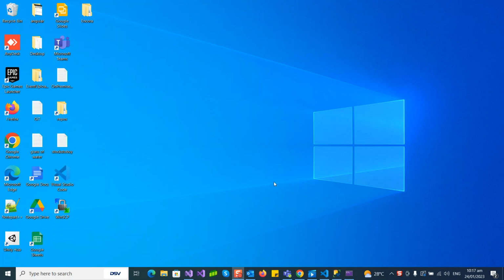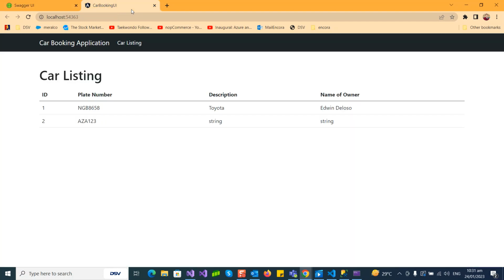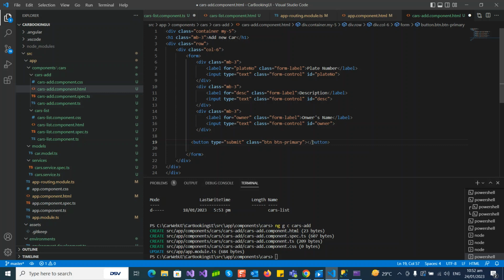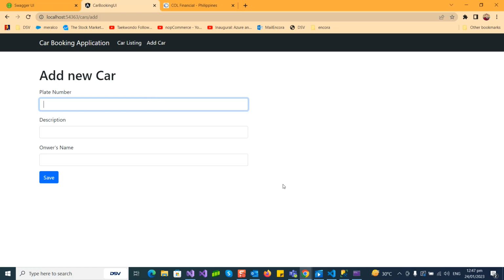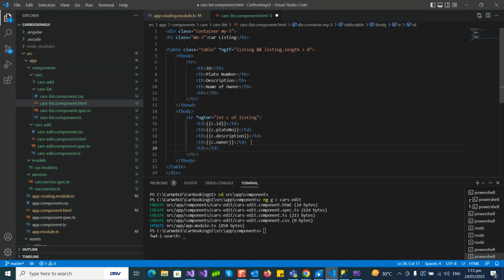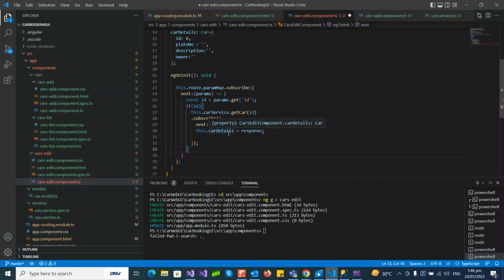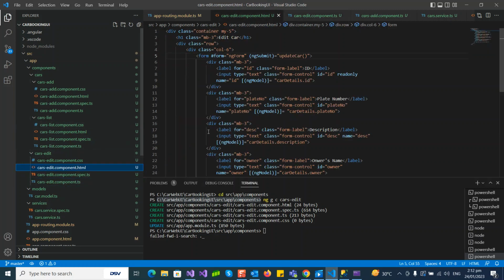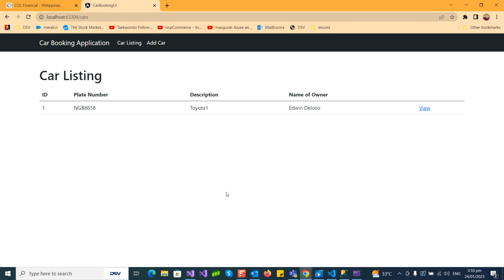Angular 15 CRUD with .NET 7 Minimal API | EF Core 7, Dependency Injection & SQL Server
Hey guys! In this hands-on demo, we build a full CRUD application using:

✅ Angular 15 as the front end (SPA)
✅ .NET 7 Minimal API as the backend
✅ Entity Framework Core 7.0 as the ORM
✅ SQL Server as our database
✅ Dependency Injection in Angular to manage services cleanly

📌 What You’ll Learn:

-How to perform CRUD operations (Create, Read, Update, Delete) in Angular
-Calling and integrating with a .NET 7 Minimal Web API
-Setting up Angular services and injecting them properly
-Routing, forms, and modular structure in Angular SPA
-Best practices for connecting frontend to backend in full-stack apps

This is perfect for developers who want to learn modern full-stack development with Angular and .NET!

📤 SHARE this tutorial with your fellow devs